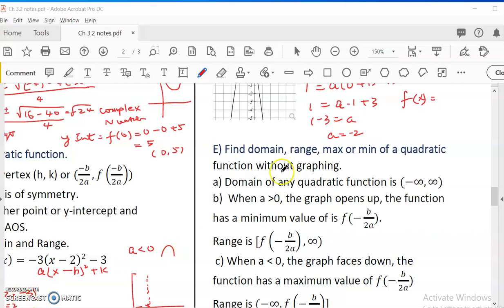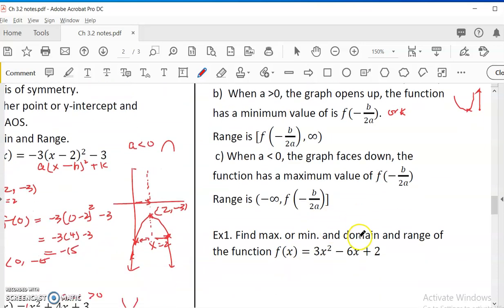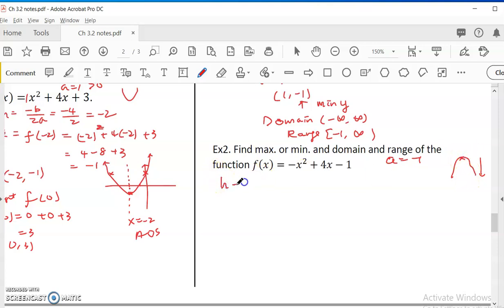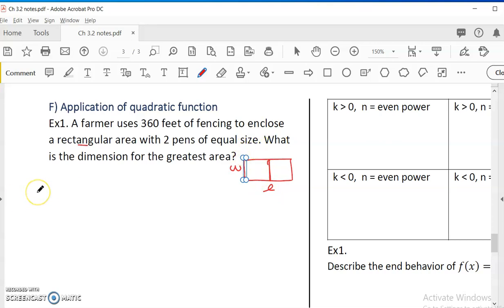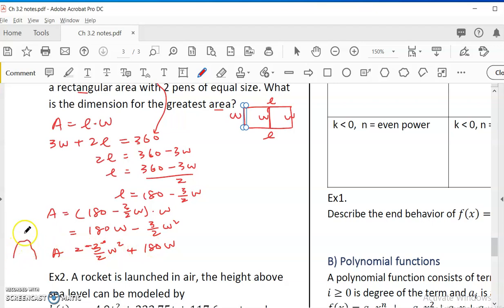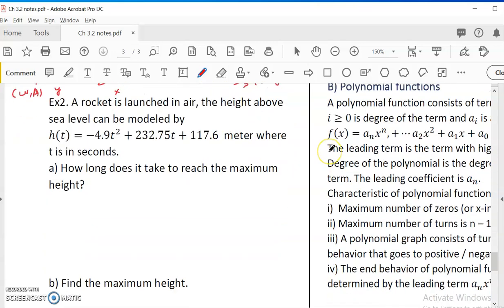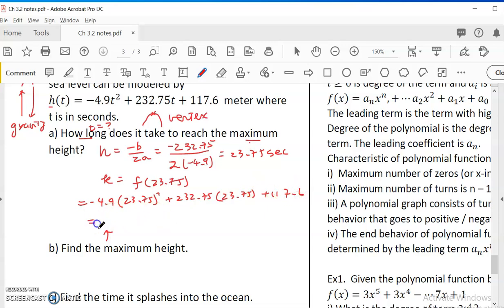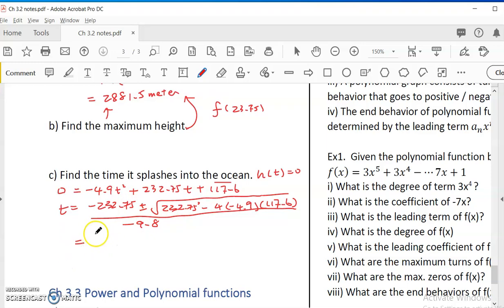OpenStax Precalculus Ch 3.2 Quadratic Function # 3